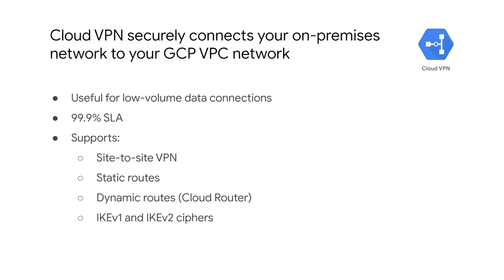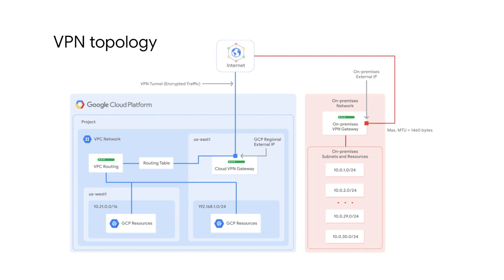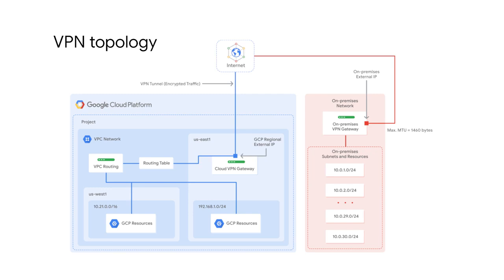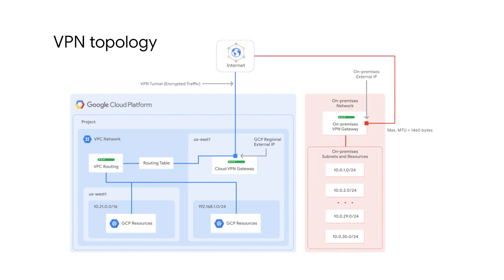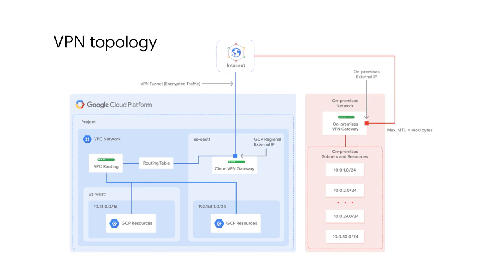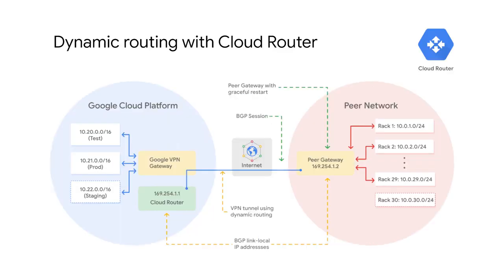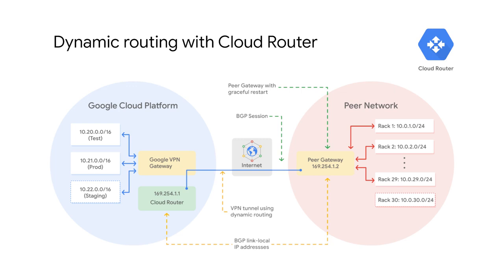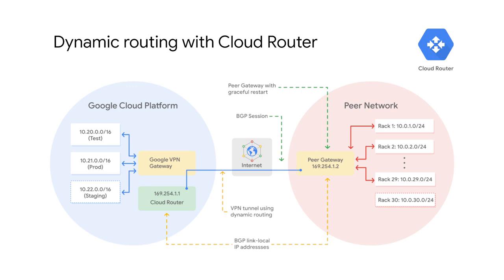1.2 Cloud VPN | Interconnecting and Networks | Elastic Google Cloud Infrastructure: Scaling and Auto